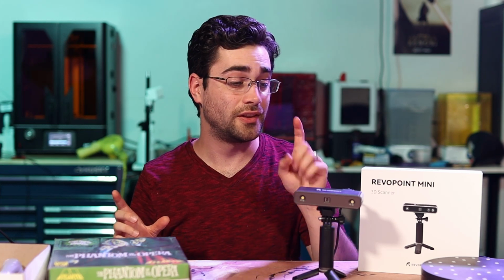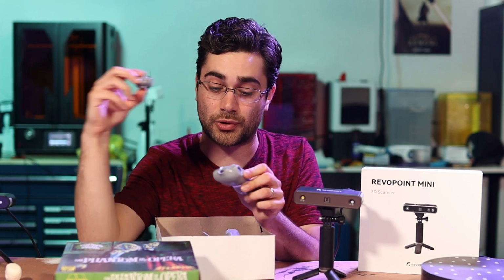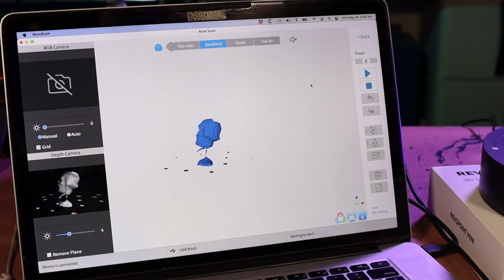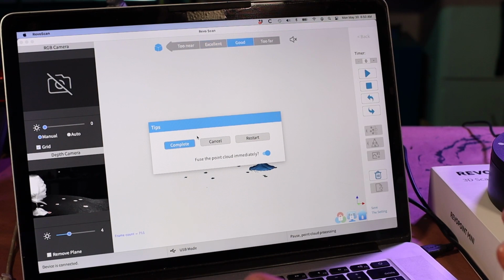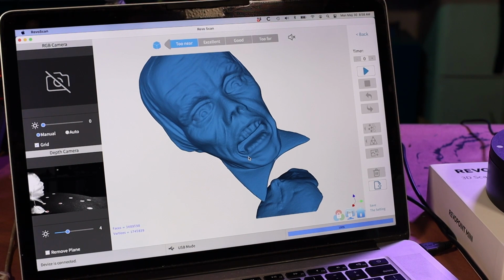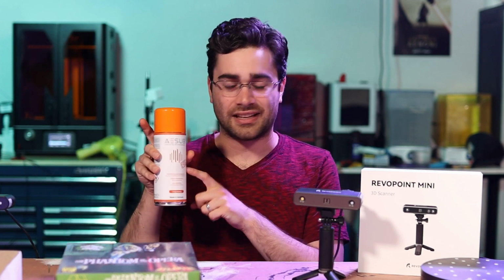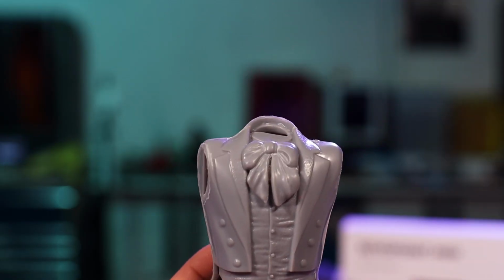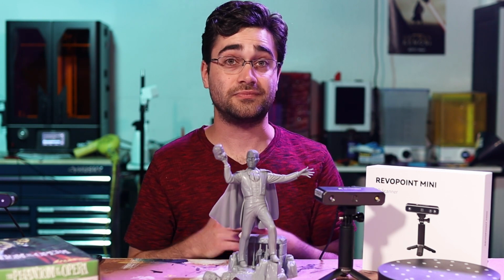Revopoint MINI: DIY Replacement Parts for Models and Action Figures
What does a Monster Kid do with a high detail 3D scanner? Scan some classic monster toys to modify them! This is my review and first project with the Revopoint MINI 3D scanner.

Edited for Kickstarter

0:00 Intro
0:47 Model Kit Project
3:53 Scanning Process
9:51 Scanning Spray
11:23 Scan Results
13:10 3D Printed Parts
14:16 Caveats
15:03 Conclusion